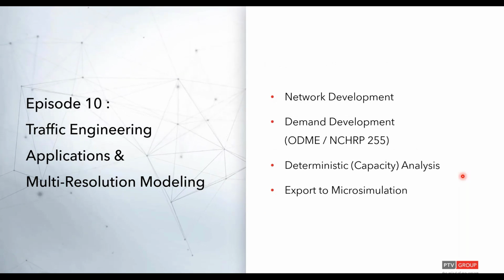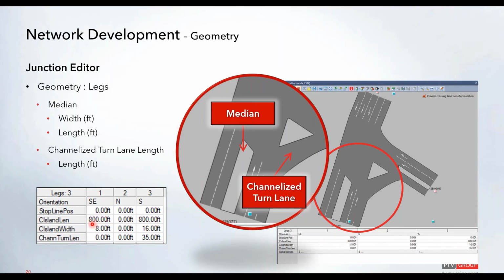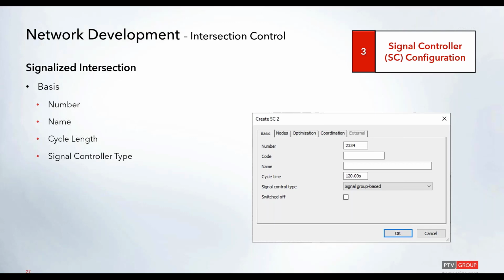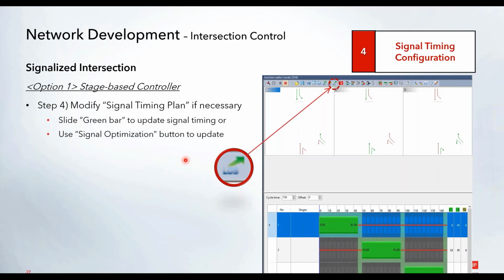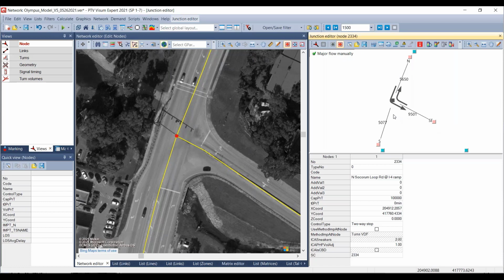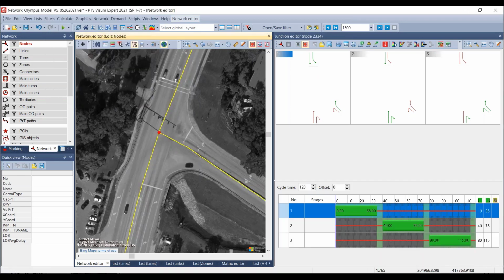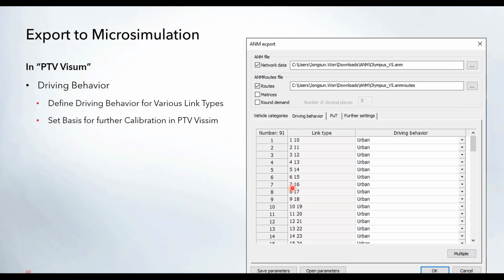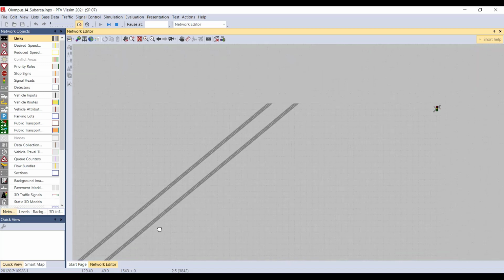Getting to Know PTV Visum - Episode 10 : Traffic Engineering / Multi-Resolution Modeling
Getting to Know PTV Visum Episode 10
"Traffic Engineering / Multi-Resolution Modeling"
- Network Development
- Demand Development / Adjustment
- Intersection Capacity Analysis
- Export to Microsimulation (PTV Vissim)